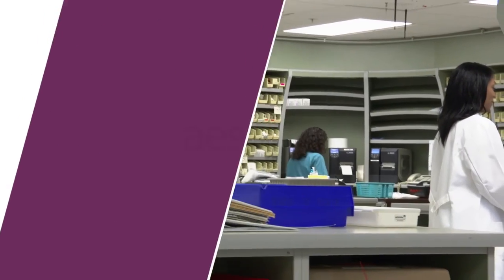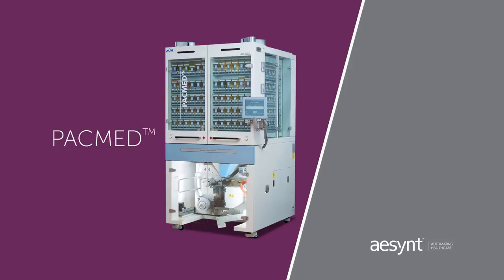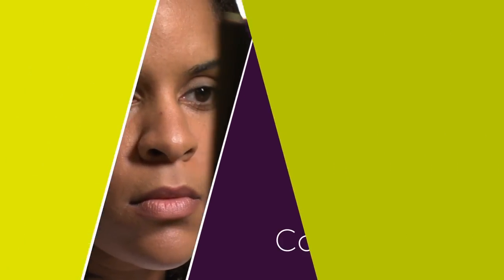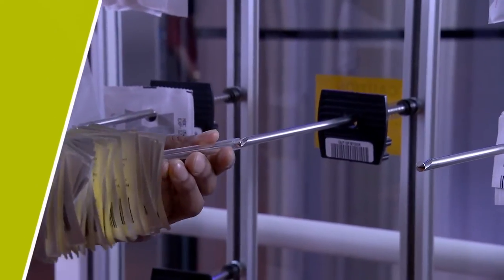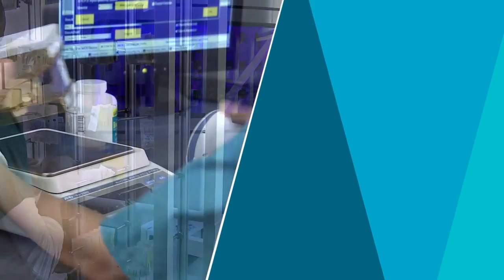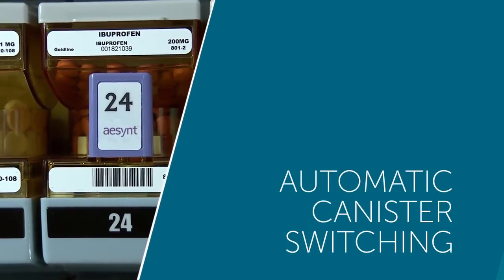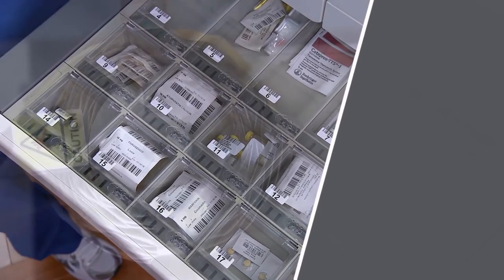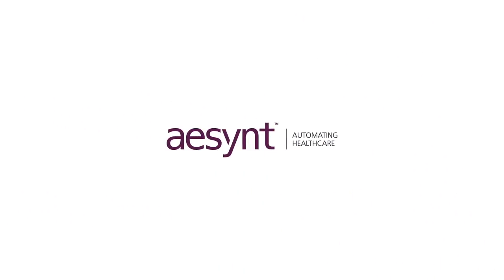Aesynt Pacmed 2014